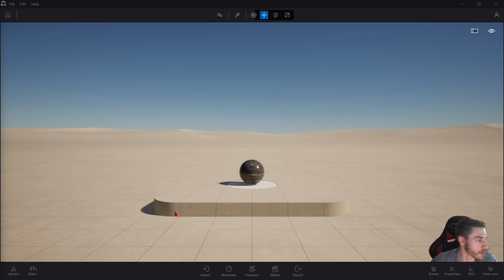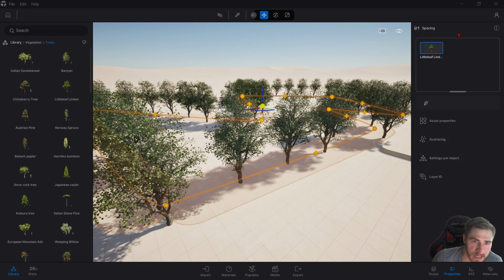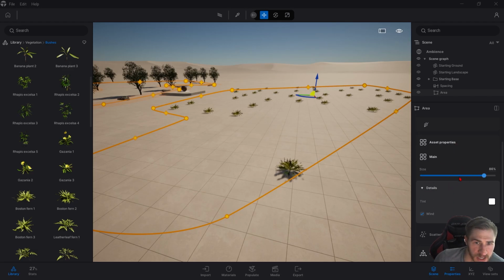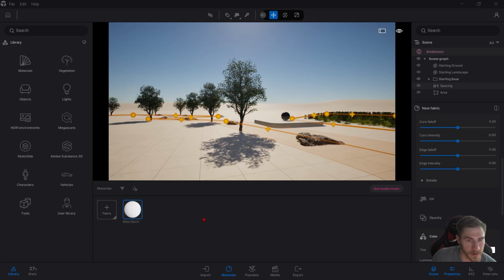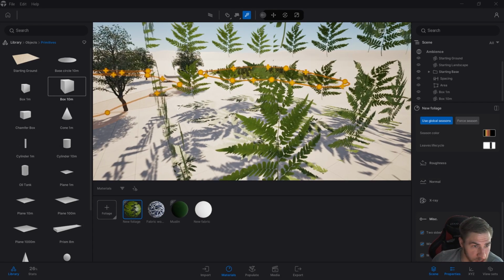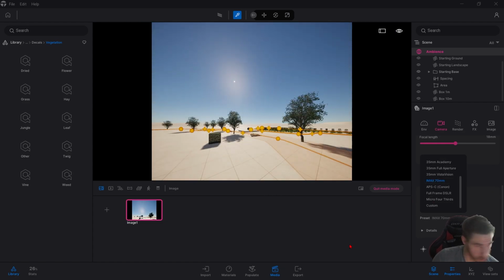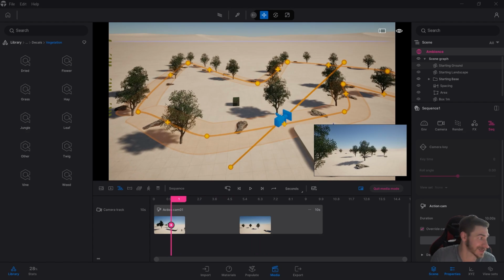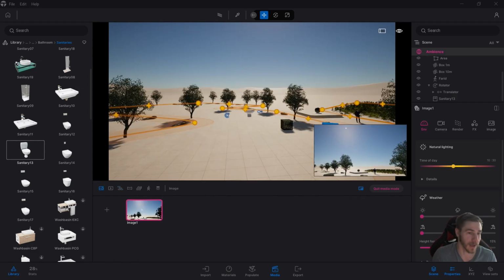Twinmotion 2024.1 New Tools & Features Breakdown!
Discover the full capabilities of Twinmotion 2024.1 in our latest video, where we delve into the exciting new tools and features of this powerful architectural visualization software. Learn how these updates can enhance your projects, streamline your workflow, and bring your architectural visions to life with unparalleled ease and efficiency. Whether you're a seasoned professional or new to the world of 3D visualization, this video is your guide to mastering Twinmotion's latest innovations.